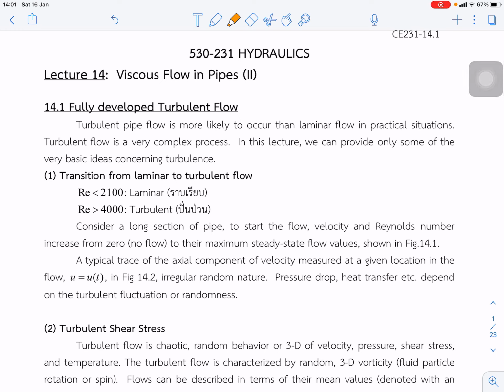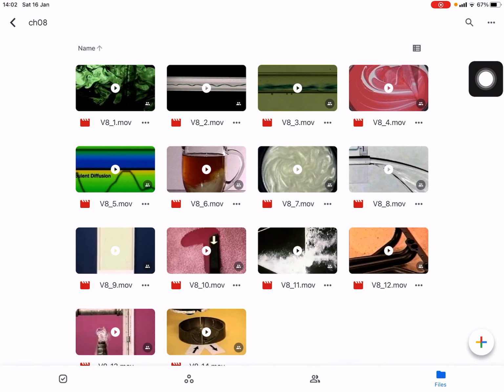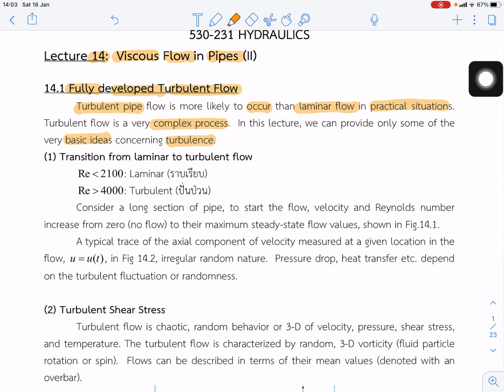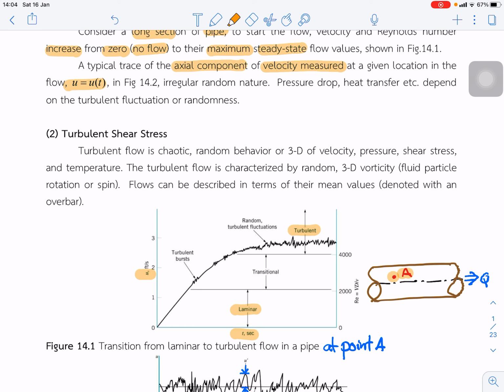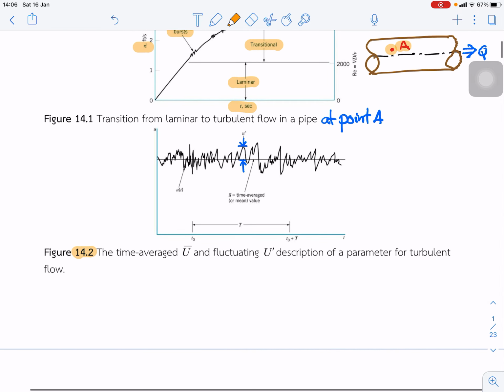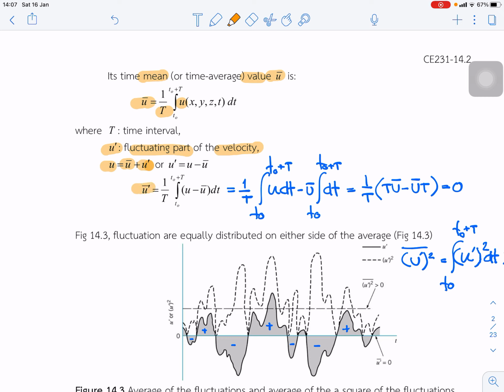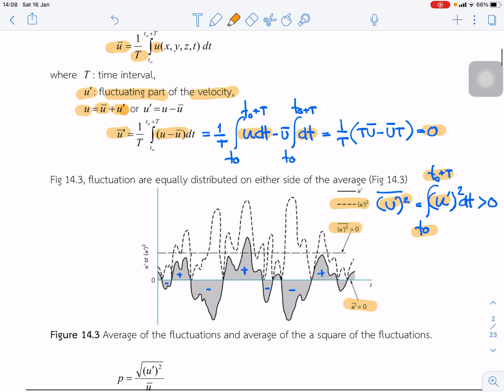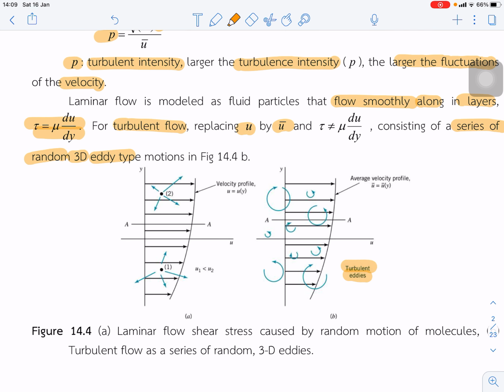Lect. 14-1 Hydraulic